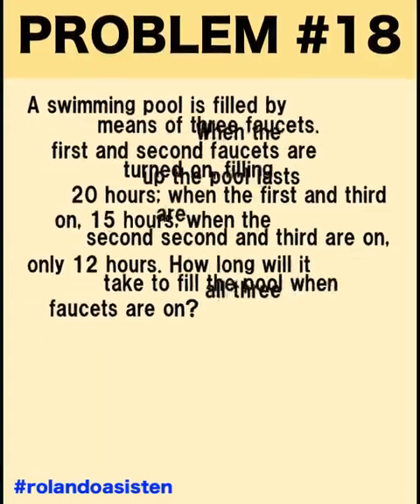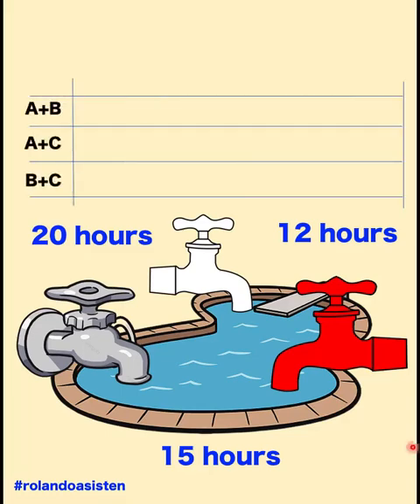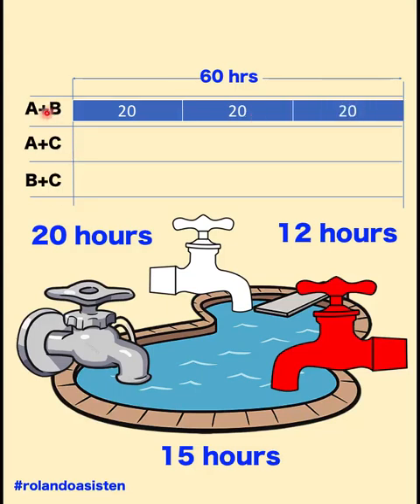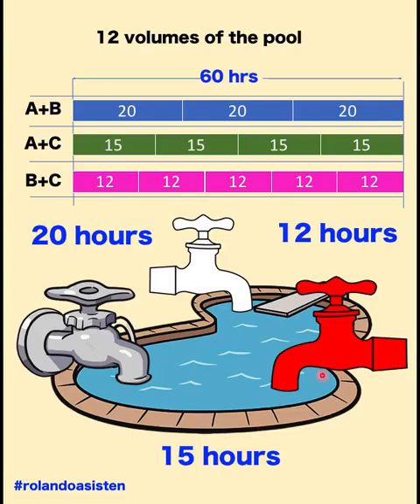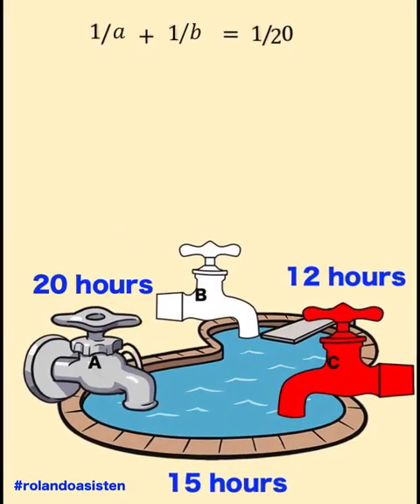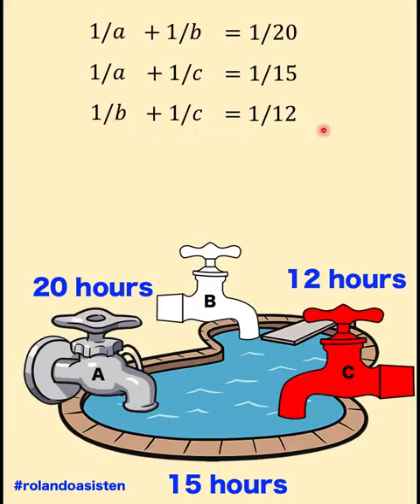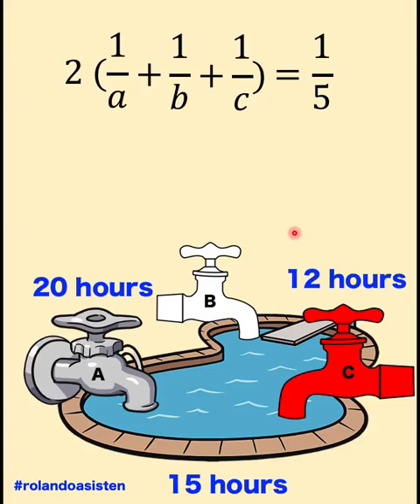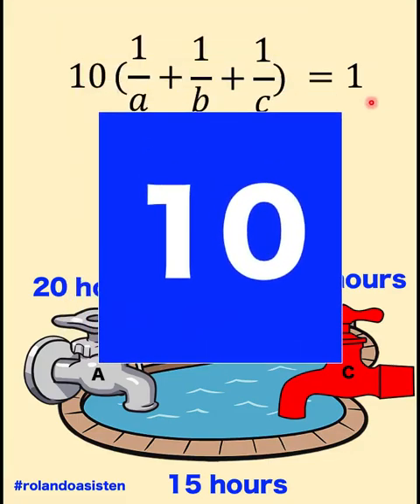2 Ways to solve work problem: Why students find it hard to solve Work problems and how to help them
In this video, we discuss how to apply solving equation in solving work problems.